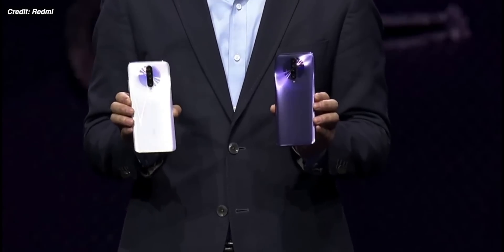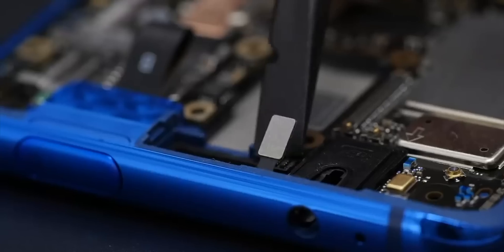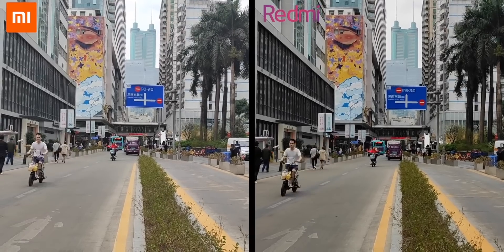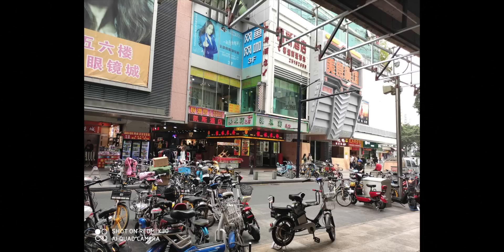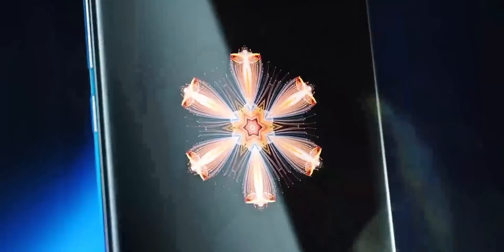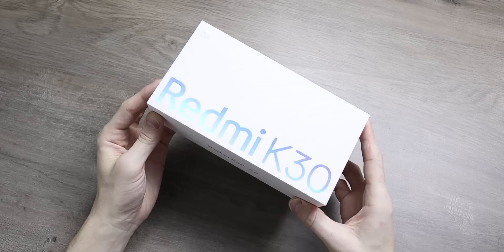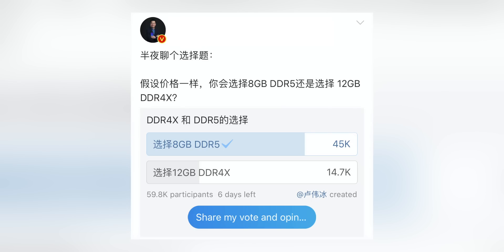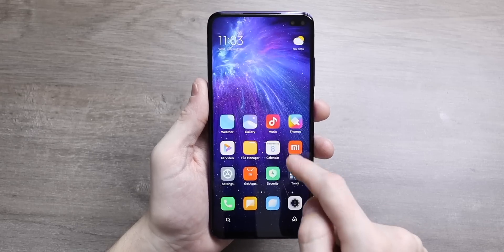Redmi K30 Pro - TWO BIG SURPRISES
Redmi K30 Pro will come with dual OIS on the main and zoom cameras for the first time, K30 Pro camera will use Sony IMX686 with OIS and a zoom camera will at least be on the K30 Pro Zoom Edition with OIS, K30 Pro launch date could be earlier than expected and there won't be ay wireless charging

Main camera
2nd camera